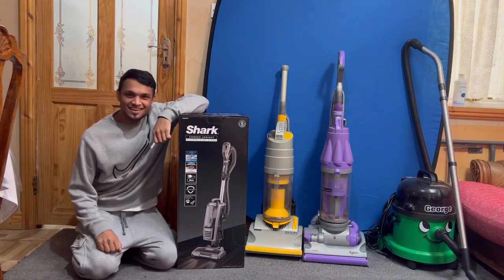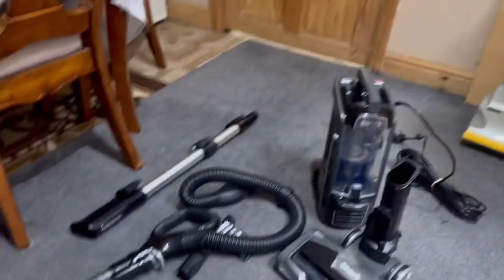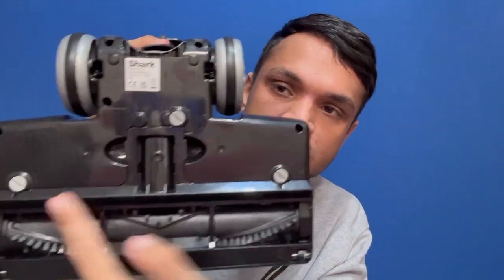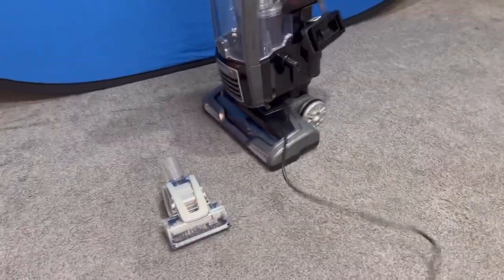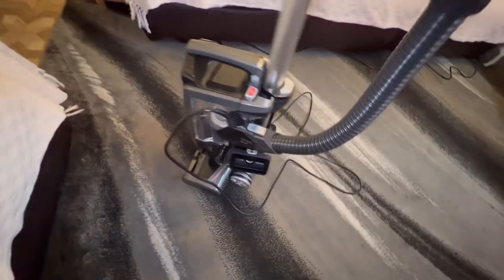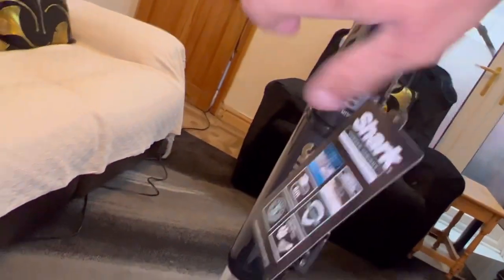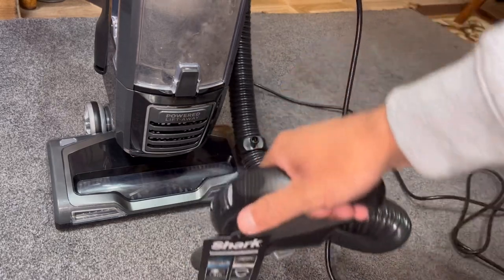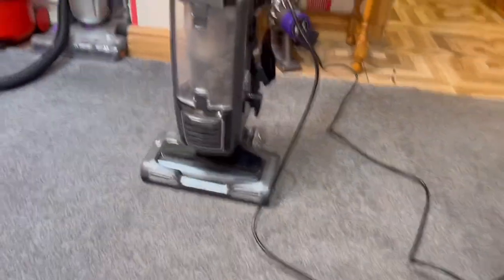Shark NV620UKT Vacuum cleaner - Unboxing, Overview & Demonstration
Shark NV620UKT Vacuum cleaner with powered liftaway